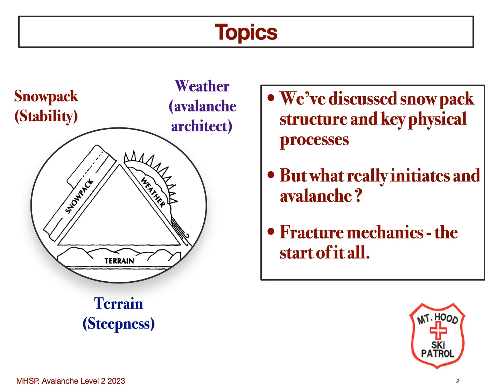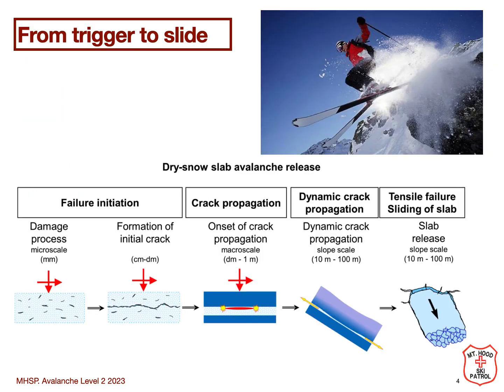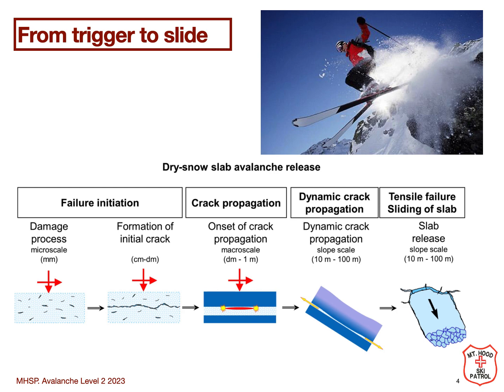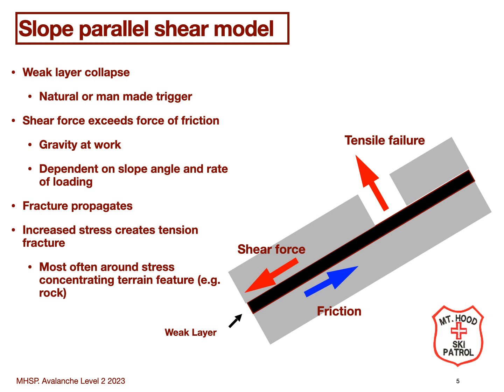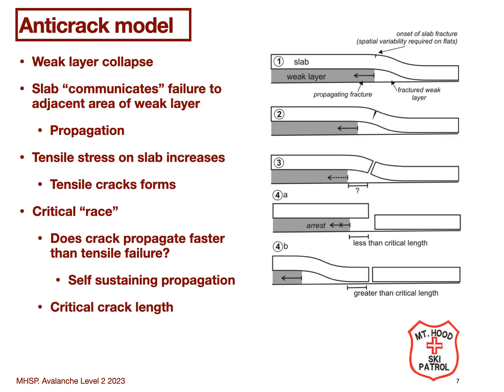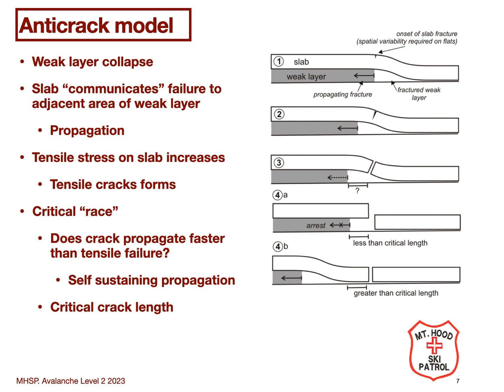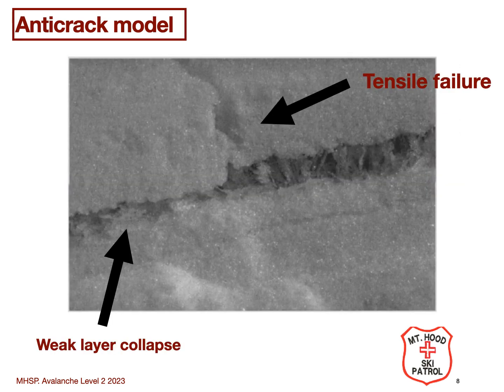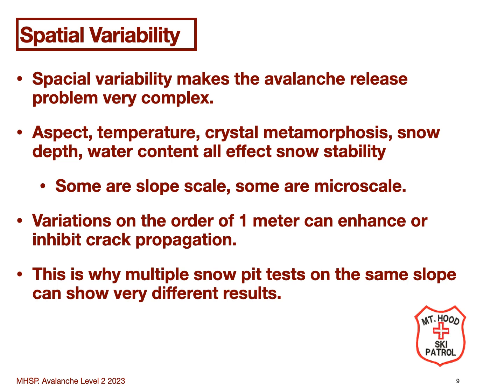L2 Topic 2B, Avy2 - Snowpack (Part 4)